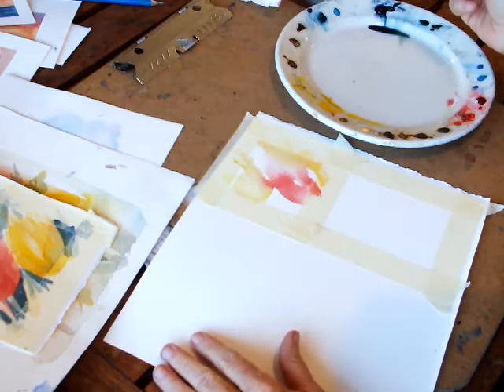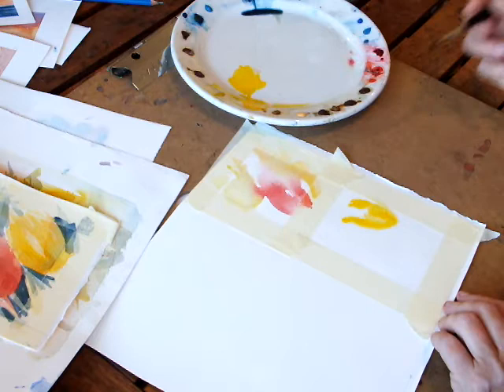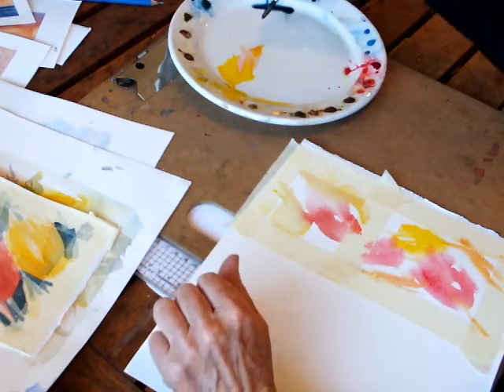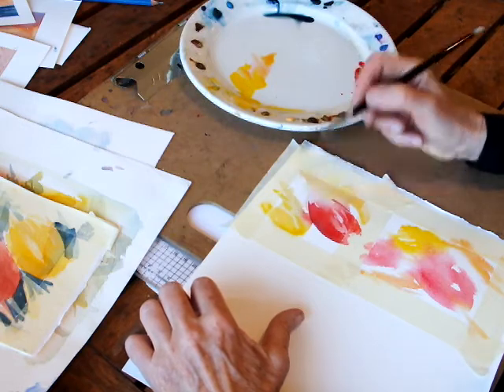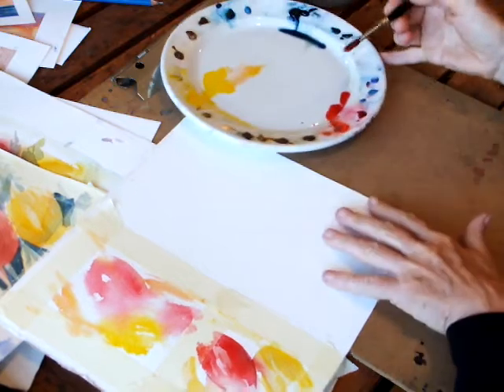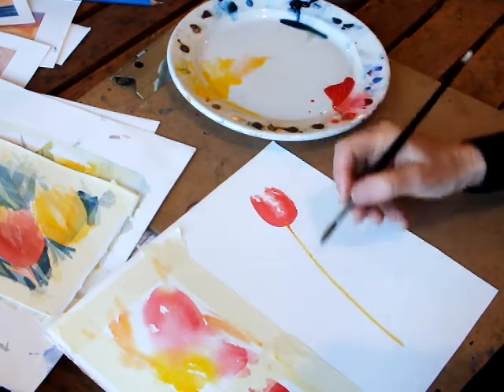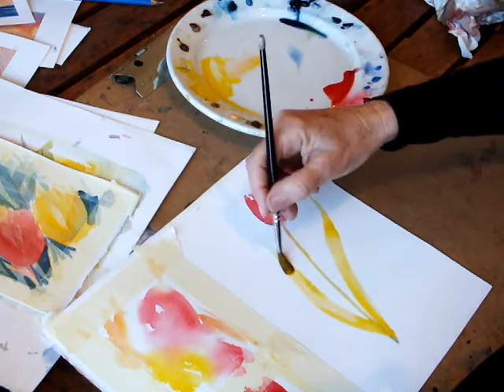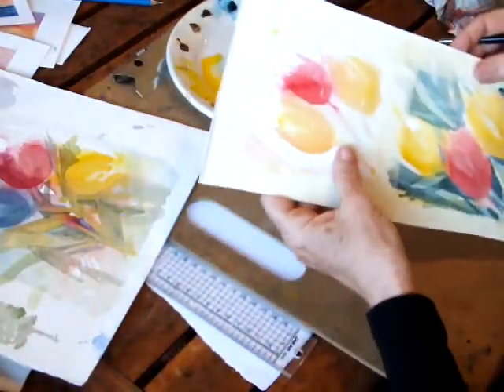Creative watercolours with Claudia Myatt (5)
More playing with shapes, but this time tulip shapes! Using brushstrokes to build up glowing layers of colour and mixing up hard and soft edges. If it helps, here are the colours I used:
yellows - aureolin and cadmium yellow
reds - alizarin crimson and cadmium red
blues - cobalt, cerulean and indigo
Paper - Saunders Waterford NOT 140lb
Do ask if you have any questions. I have a recommended list of materials on my Have a go! Get in touch via my website or facebook (claudia myatt illustration).